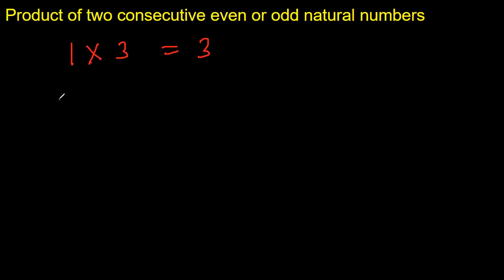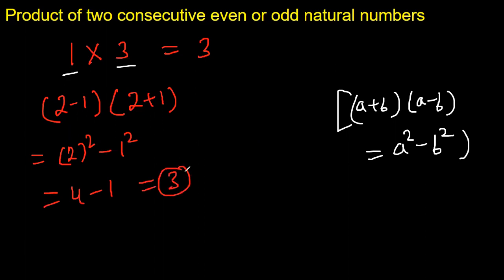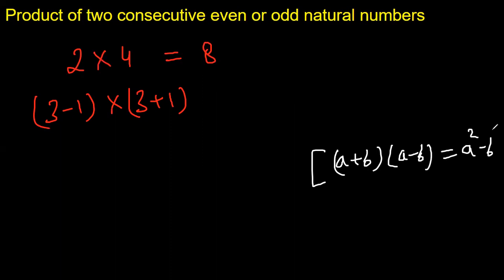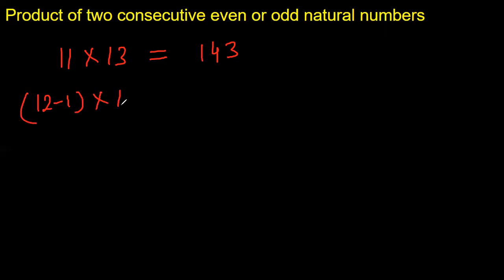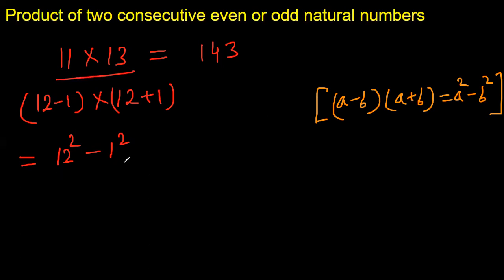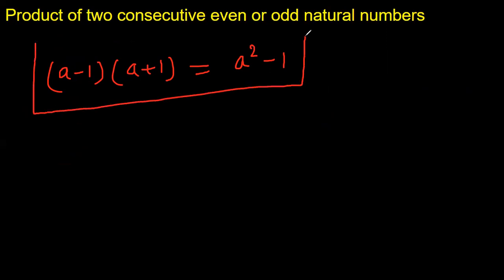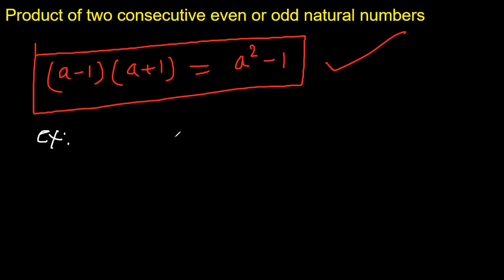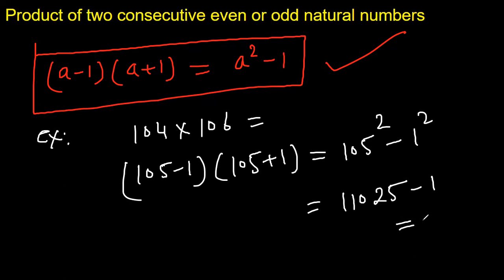product of two consecutive odd or even natural numbers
mathematics class 8 Squares and Square
Roots (basic concepts)